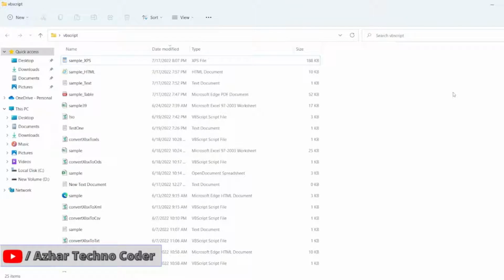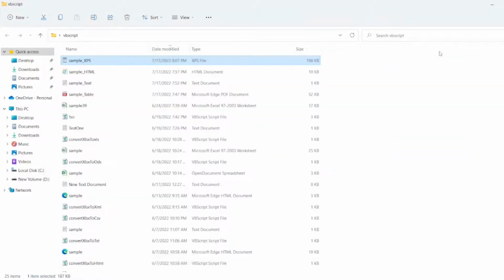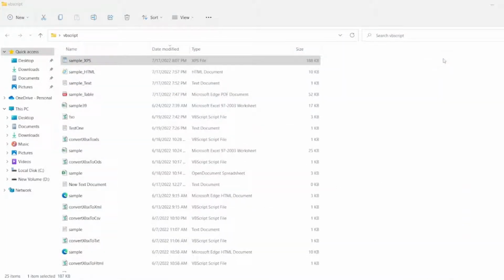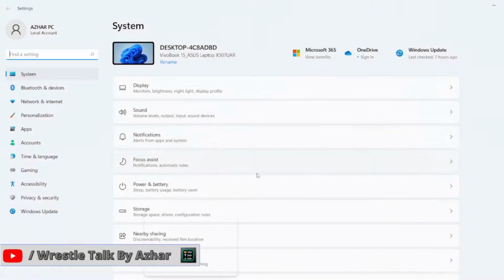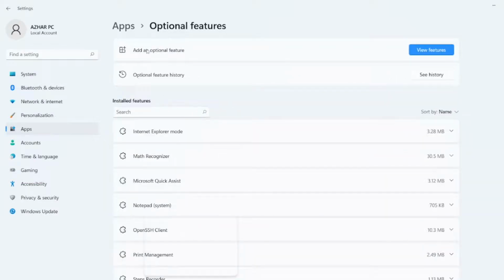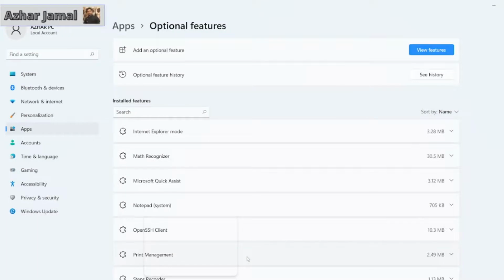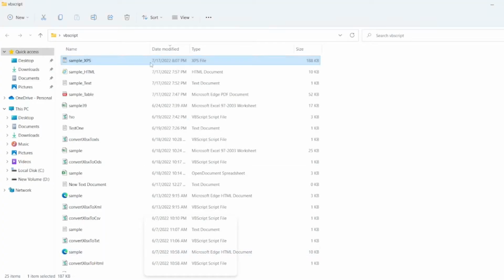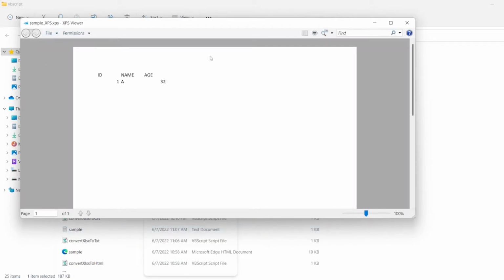How to install XPS Viewer on Windows 11 | How to read xps file on windows 11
Steps :
1.  Click on Settings.
2. Click on Apps
3. Click on Optional Features
4. Click on View Features
5. Type 'XPS Viewer' on the Text box
6. Click on 'XPS Viewer' and then click on Next
7. Click on install
8. Open the xps file in an xps viewer

Chapters :
0:00 - Introduction to the video.
0:49 - Procedure for installing xps viewer on windows 11
2:13 - End Tags and subscription to the channel